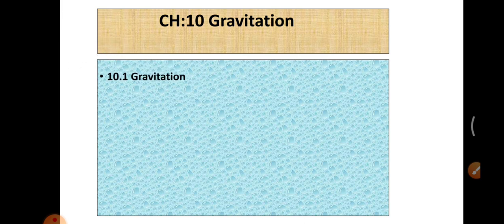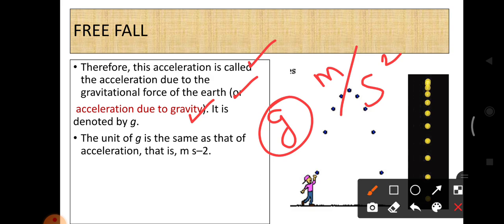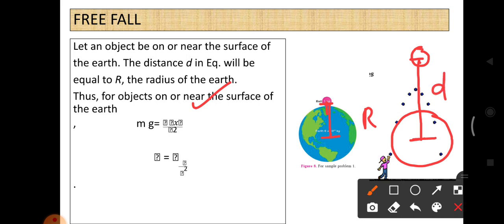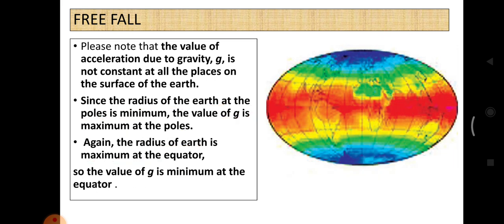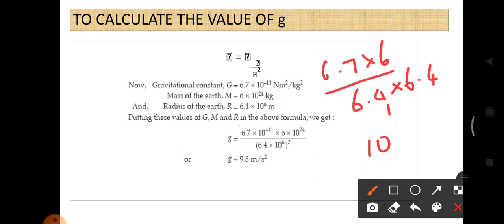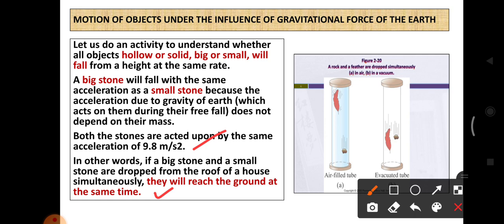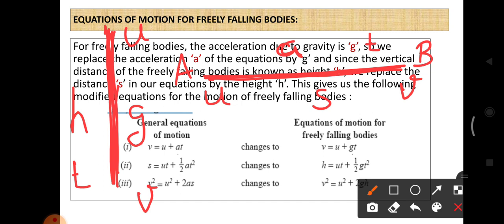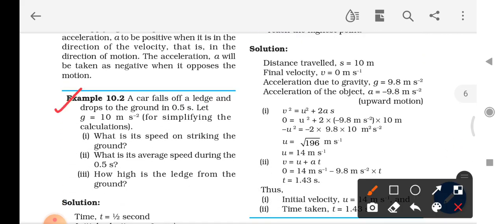Cbse class IX - Physics - Ch 10 Gravitation - Part 3-27.08.2021